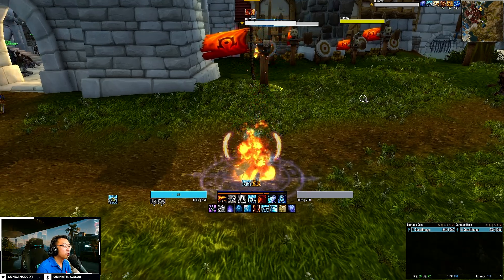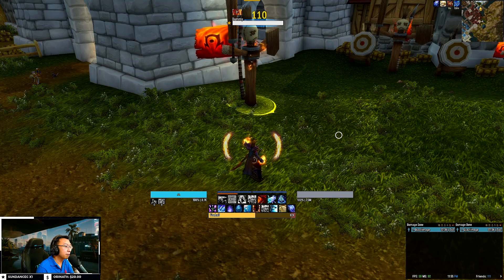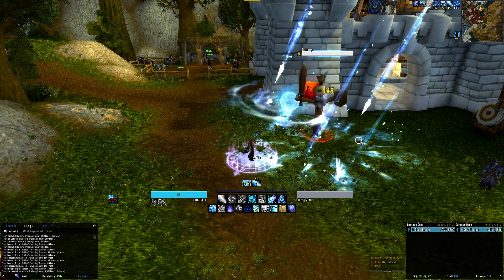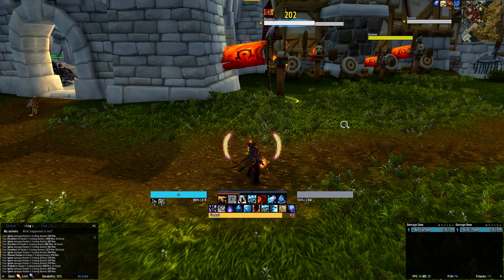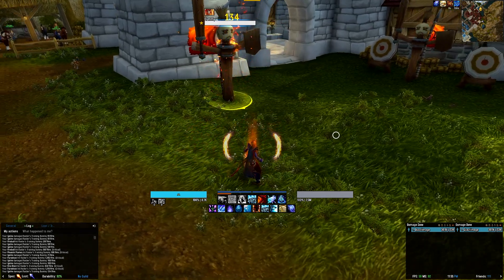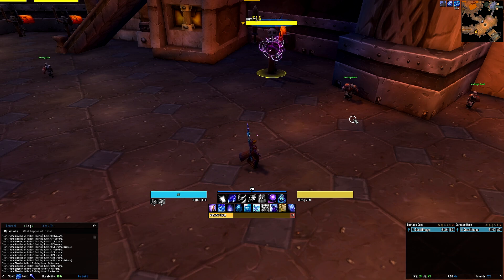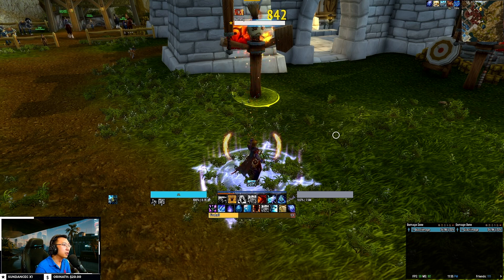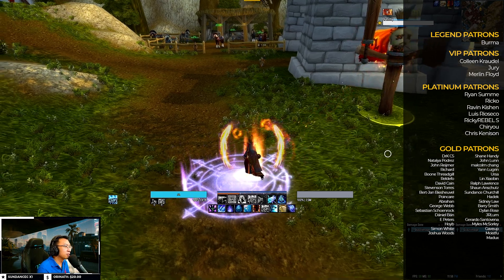Shadowlands Mage UI & WeakAuras: Frost, Fire & Arcane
Shadowlands Mage UI & WeakAuras: Frost, Fire & Arcane for World of Warcraft by Quazii. Clean and Minimalistic.

0:00 Intro
0:51 Frost Mage UI & WeakAuras
2:16 Fire Mage UI & WeakAuras
3:39 Arcane Mage UI & WeakAuras
4:46 Conclusion & How to Install?